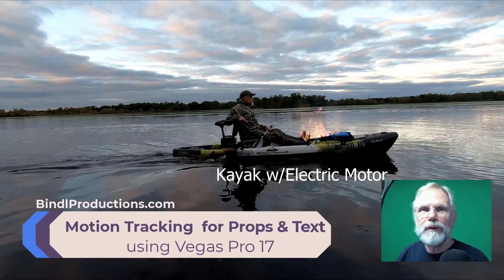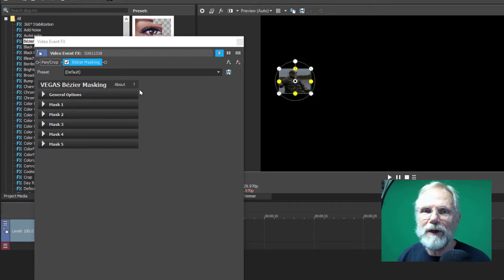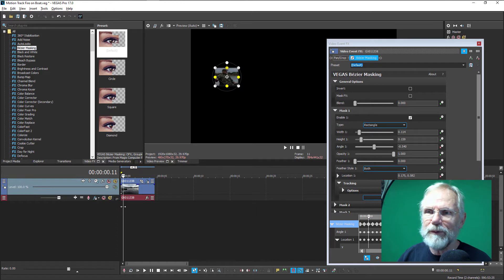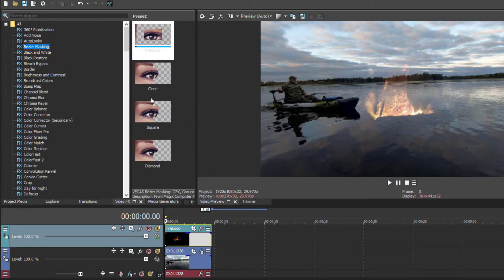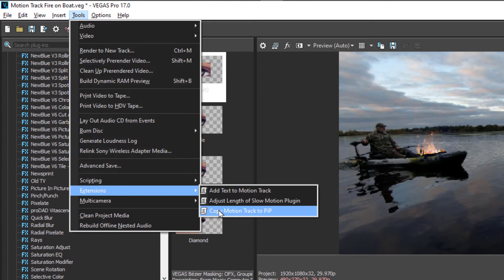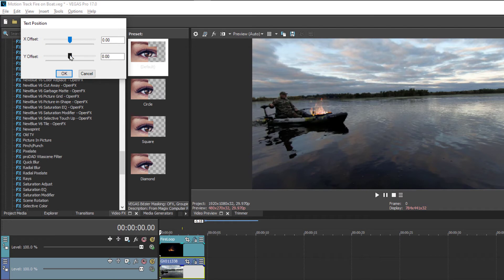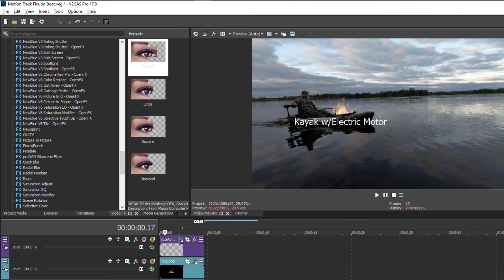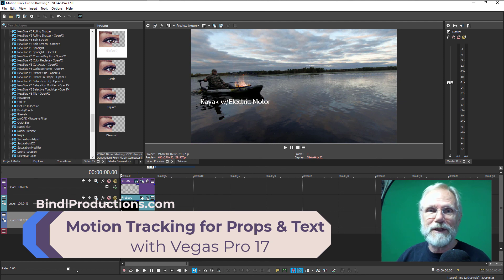Motion Tracking for props and text - Vegas Pro 17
This is partly for myself, so I don't forget, but it combines a composted video track that will track to a kayak running across the screen. It also demonstrates how to motion track with text.